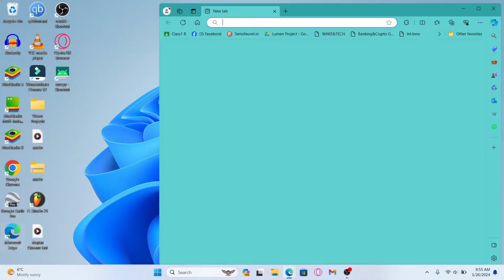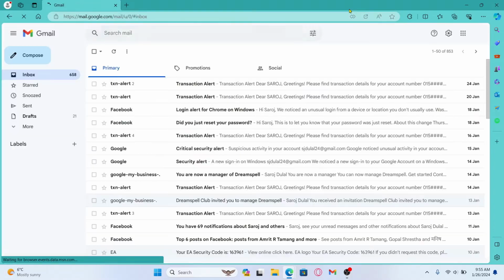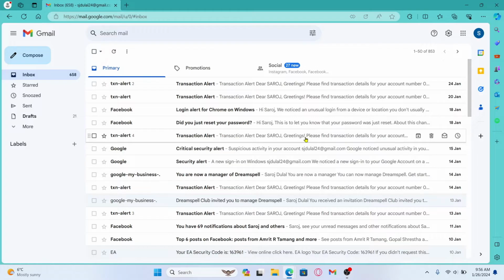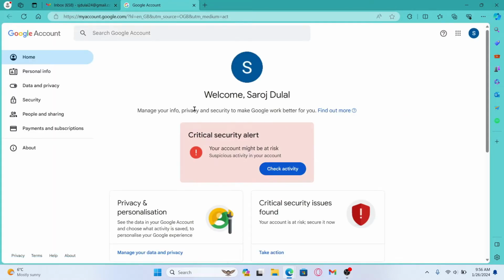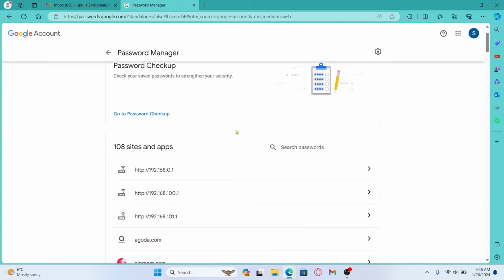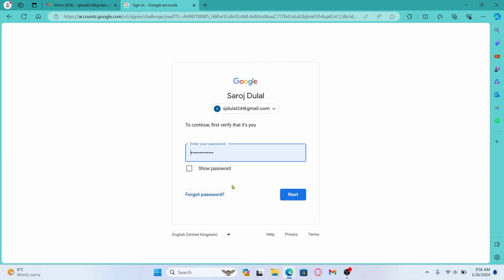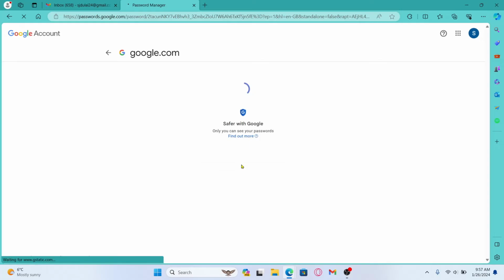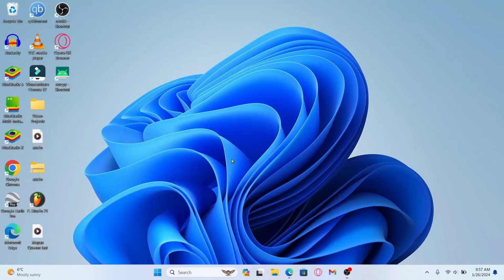How to Know Your Saved Gmail Password 2024?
Ever find yourself in need of your saved Gmail password? In this tutorial, we'll guide you through the process of safely retrieving your stored password. Learn the necessary steps to access your password without compromising your account security. Let's dive into the world of password retrieval together!